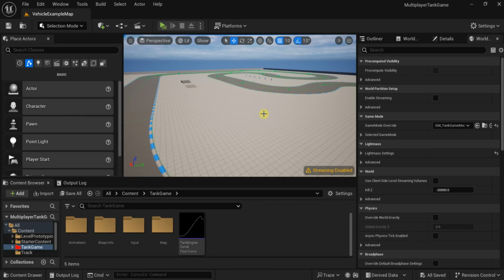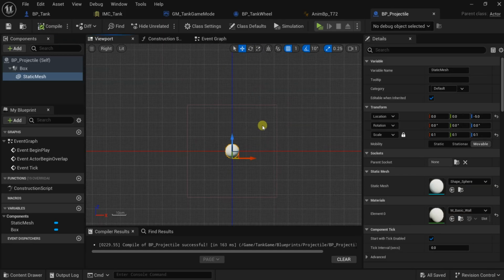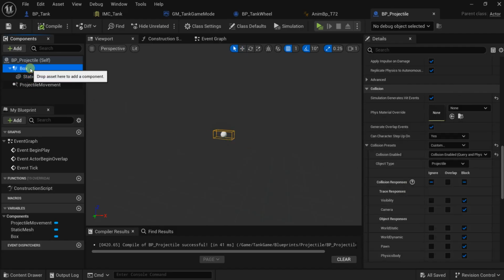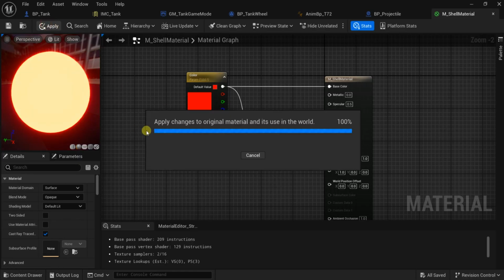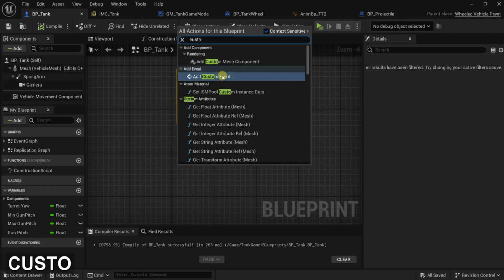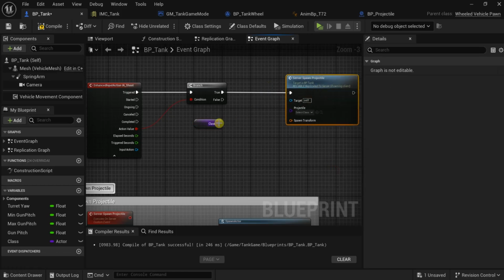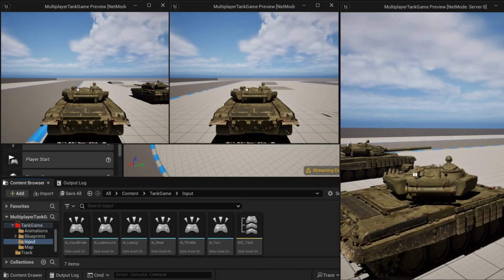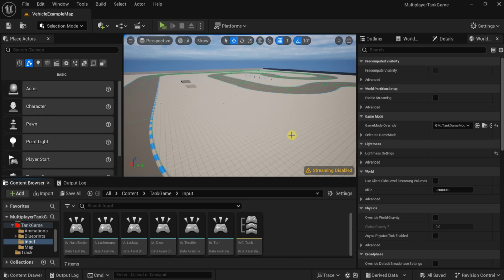Multiplayer Tank Game Tutorial (8-Spawn Projectile)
Learn how to create a multiplayer tank game with this tutorial! In this video, we'll show you how to implement a spawn projectile feature for added excitement and challenge. Get ready to level up your game development skills with this tutorial!

1- Making a fully functioning tank blueprint.
2- Replicate its movement (Turret rotation, gun recoil, gun movements).
3- Implement and replicate shooting.
4- Implement and replicate the damage System.
5- Handle destroying and respawning of the Tank pawn.
6- Implement projectile impact calculations like impact angle and effective armor depending on the impact angle.
7- Implement damage modules like engine, ammo rack, and gun breach.
8- Add multiple tanks to select from (T72 and Abrams).
9- Implement a scoring system that takes into account destroying other players and capturing objectives.
10- Handle how to win the game depending on the game mode when the game timer ends (if it is free for all, the player who has the highest score, if it is a team deathmatch, the team with the highest score ).
11- Implement server travel to change the map and transfer the players to it.
12- Adding two game modes like free for all and team deathmatch.
13- Handle creating and joining sessions.
14- Implement a chat system between players.
15- Implement capturing objectives in team deathmatch.
16- Implement showing players list with their name, score, and ping.